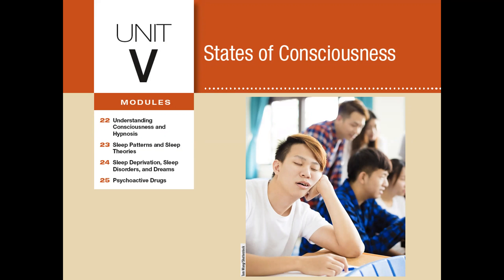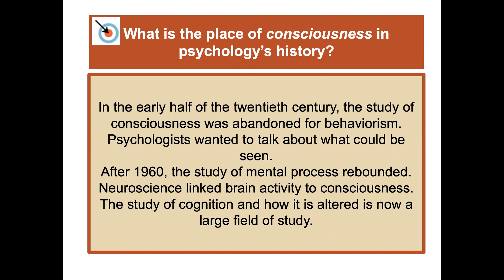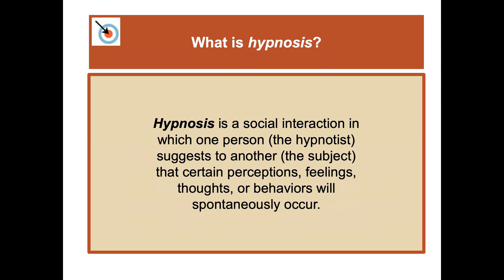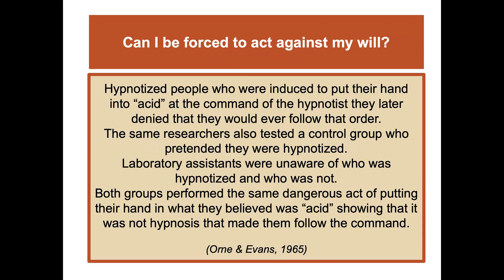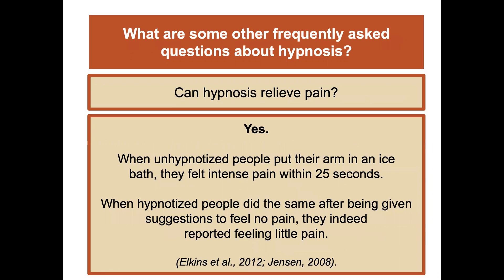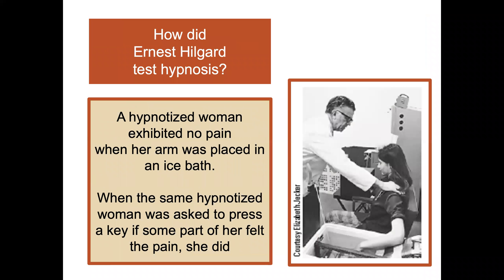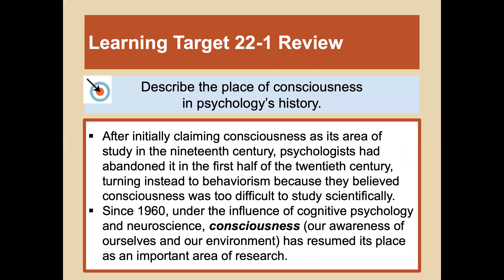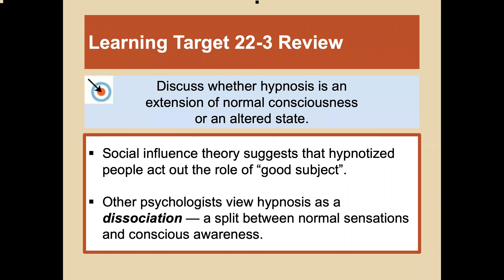Module 22: Understanding Consciousness and Hypnosis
Aligned to Myers' Psychology for the AP® Course - 3rd Edition

NOTE: Hypnosis is no longer covered on the AP® Psychology Exam